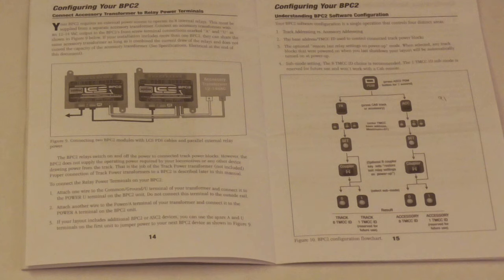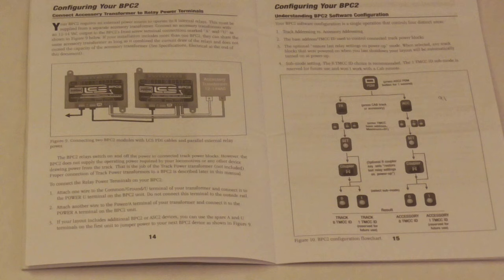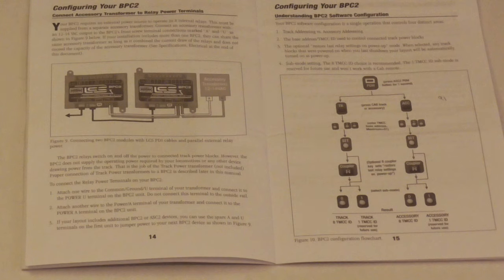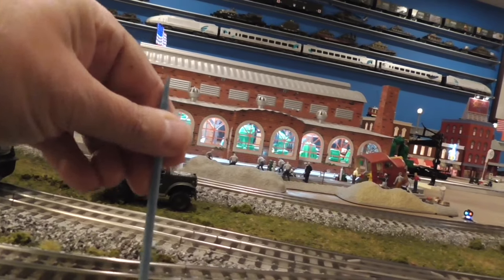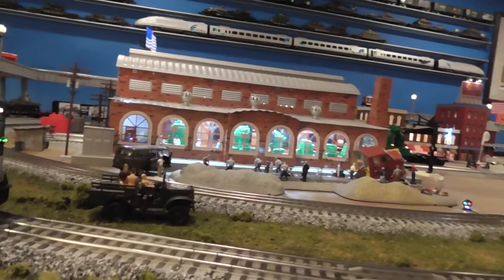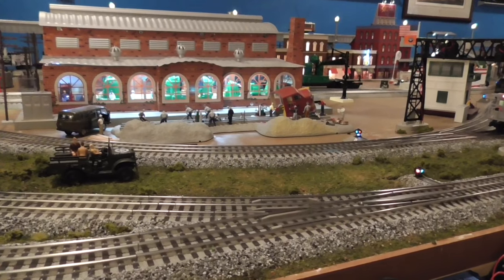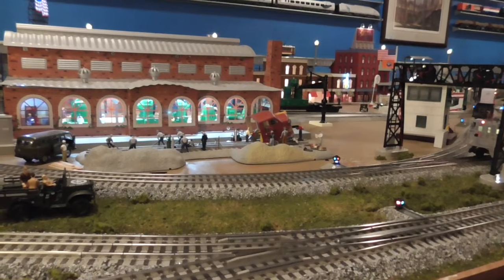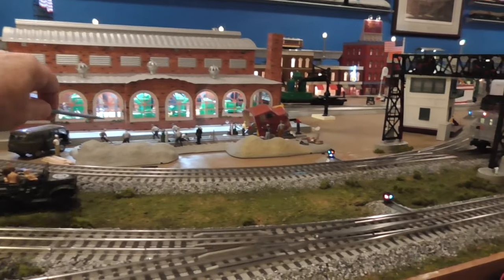How to wire a Block Power Controller 2 (BPC2) to your layout.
BCP2: This video shows how I  wired a BCP2 to my layout and how  its used to power on/off blocks using the Legacy Control System's (LCS)  CAB2.